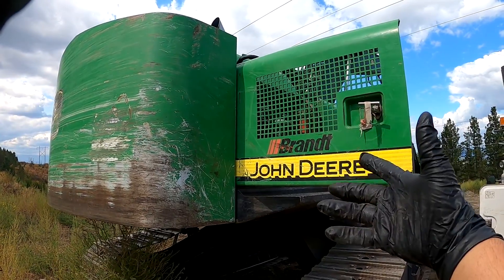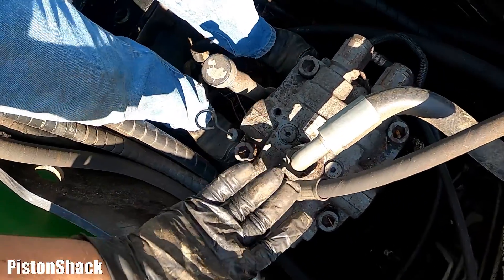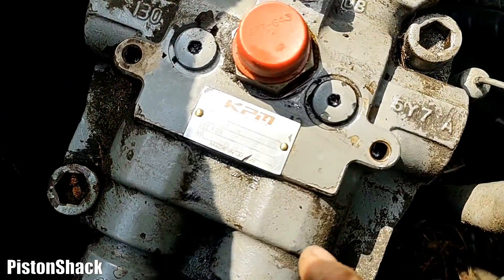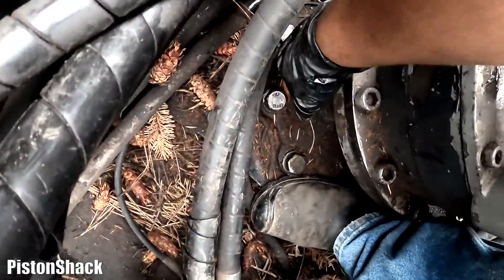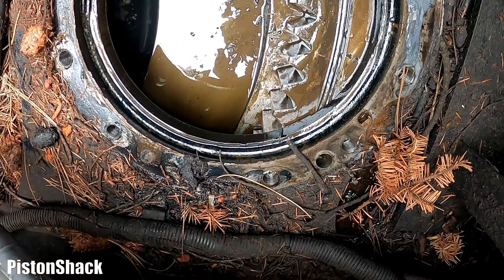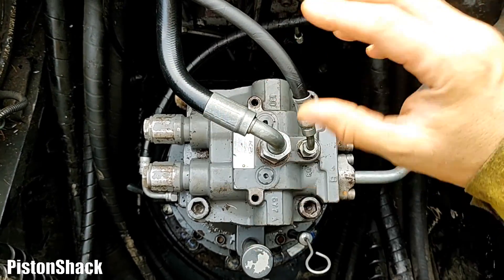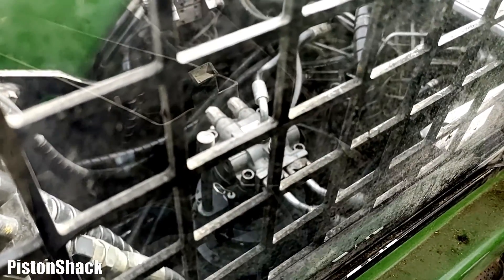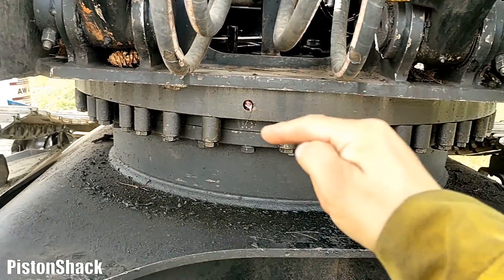EXCAVATOR LEAKY SWING MOTOR REPLACEMENT MADE EASY | JOHN DEERE 2054D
Diagnostics video: EXCAVATOR LOSING HYDRAULIC FLUID BUT NO ANY VISIBLE LEAKS? EASY DIAG | CAT 320D FM | part1

ENGINE OIL LEVEL TOO HIGH? JOHN DEERE 6.8L 4.5L ENGINE OIL GETS DILUTED WITH FUEL | Fixed.